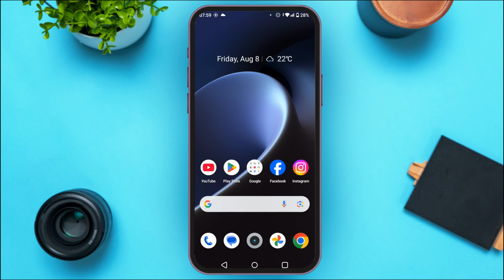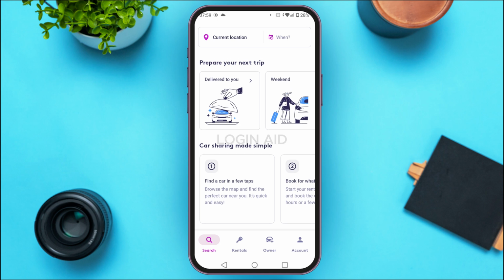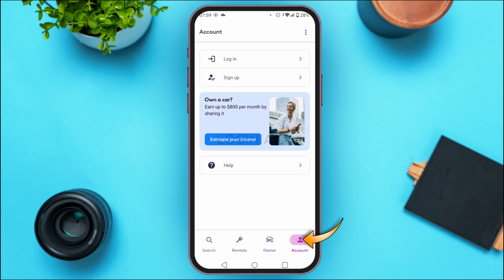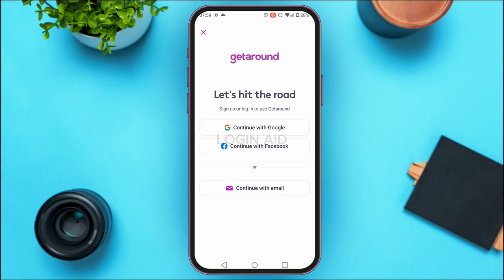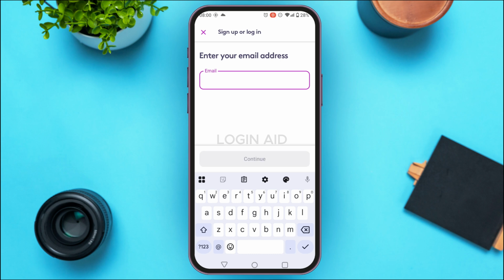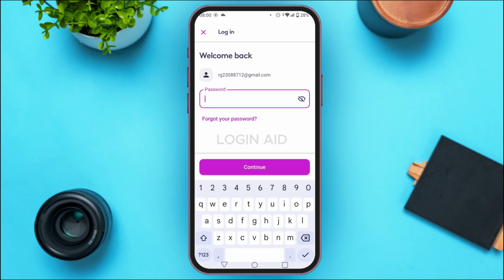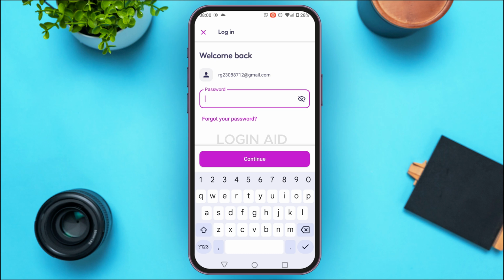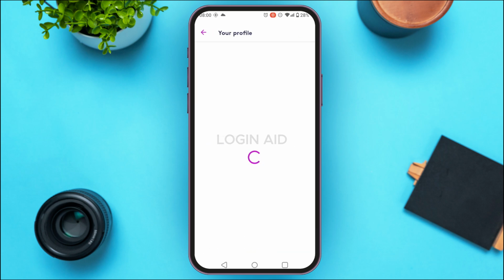How To Login To Getaround App | Getaround App Login Tutorial 2025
Logging into the Getaround app is quick and easy. Whether you’re a renter looking for a car or an owner managing your vehicle, you can access your account in just a few taps. This guide will walk you through how to login to Getaround app on your Android phone.